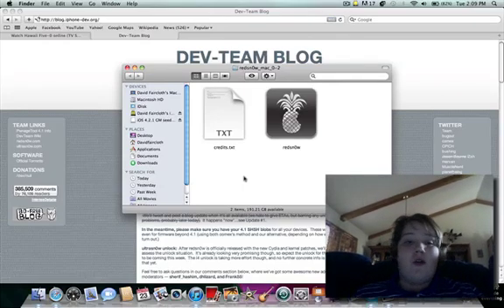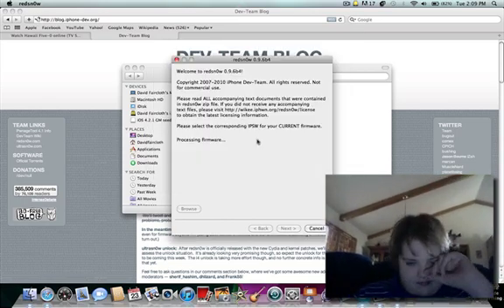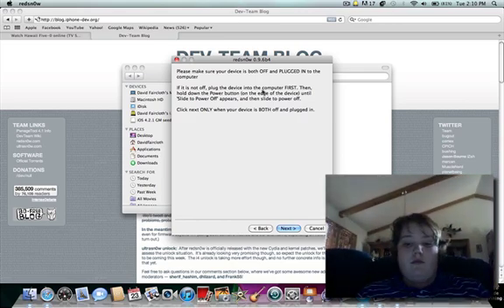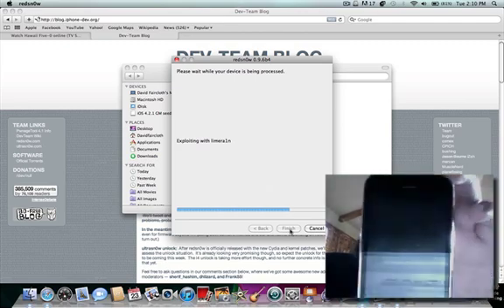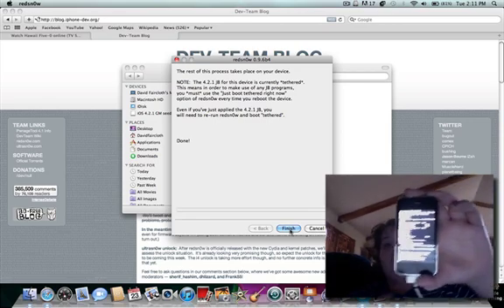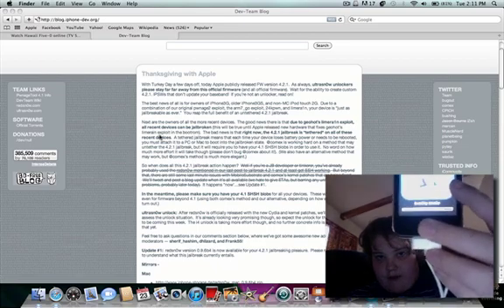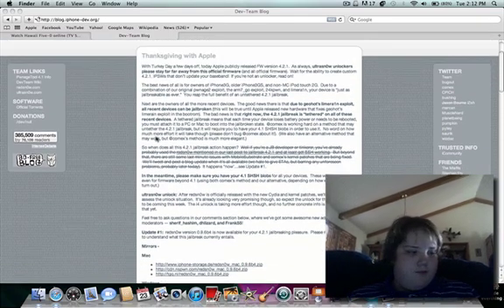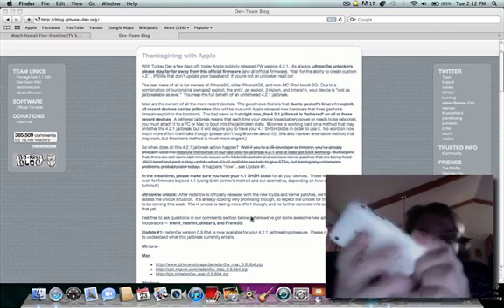Jailbreak 4.2 cydia works!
It now works!